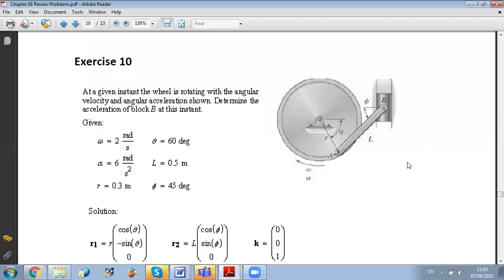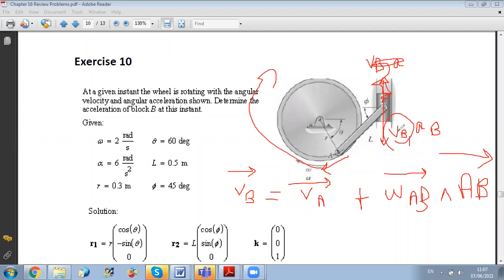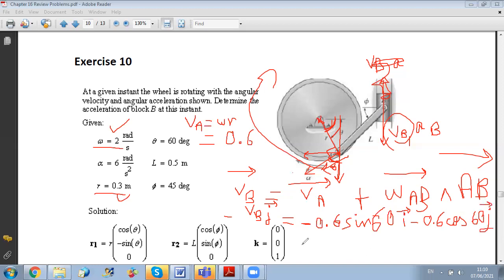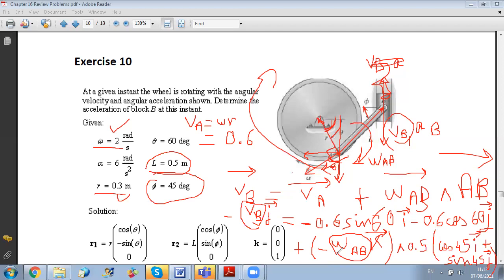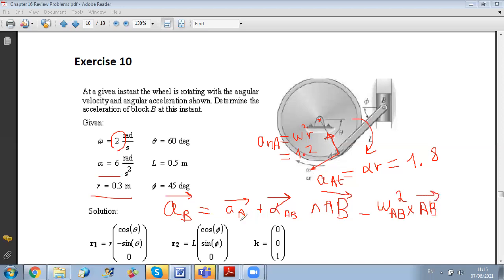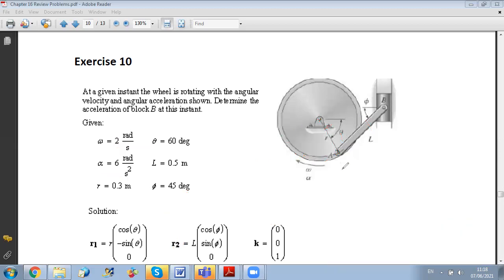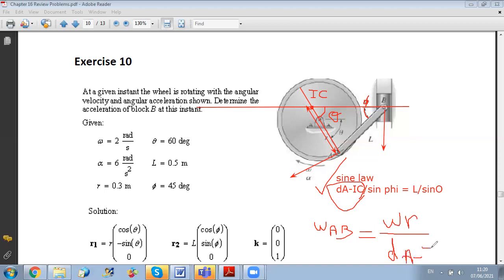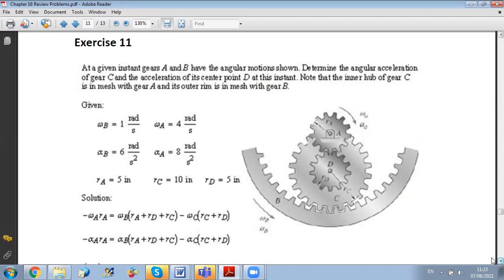Chapter 16 - Part 7